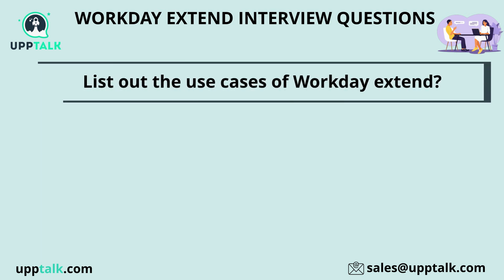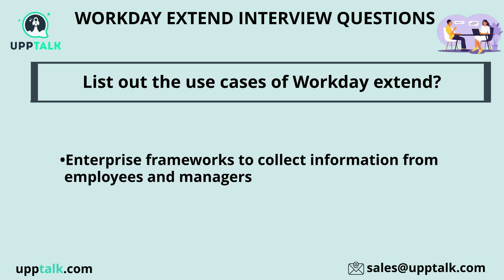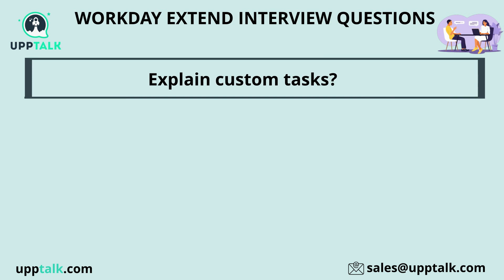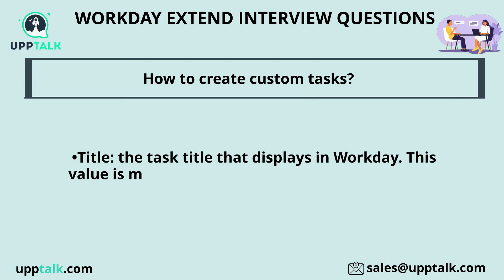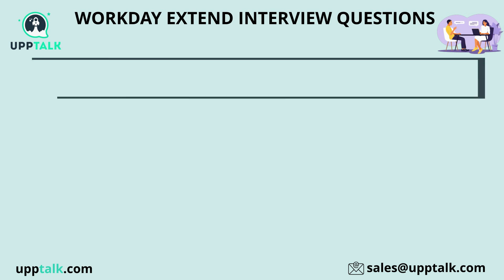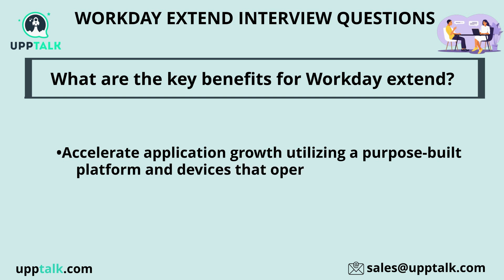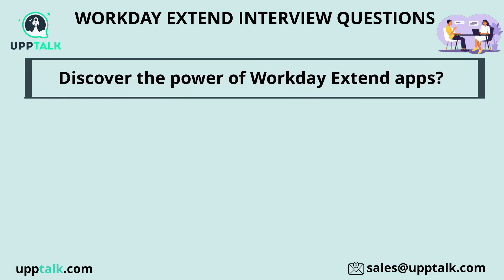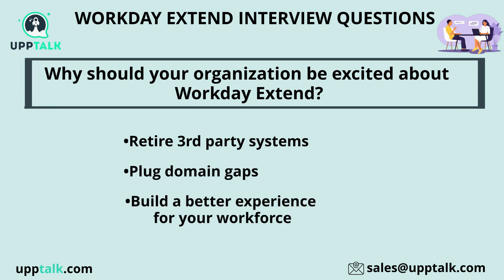Workday Extend Interview Questions | Workday Extend Tutorial | Workday Extend Training | Upptalk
This Workday Extend Training video is all about the Workday Extend Interview Question & Answers. This is like Extend Basics part where any person can understand the basic idea of Workday Extend.